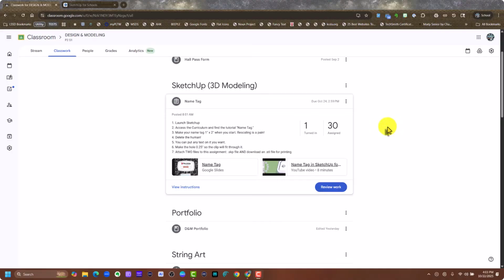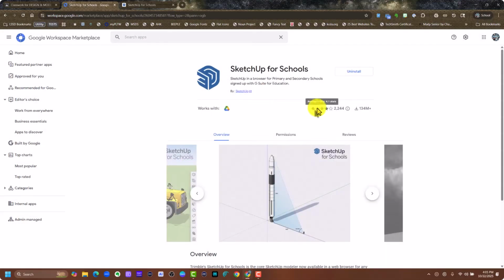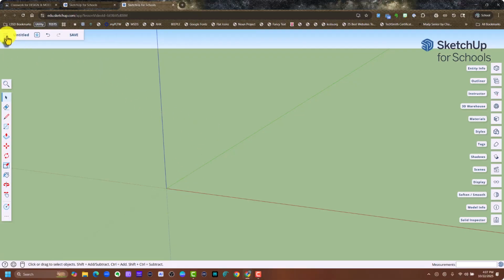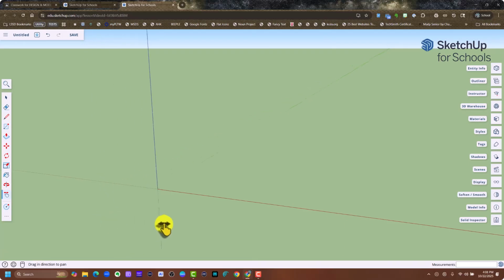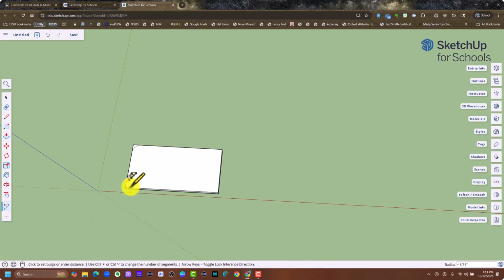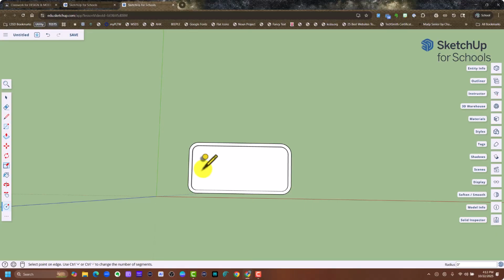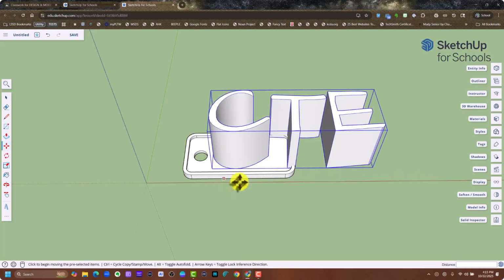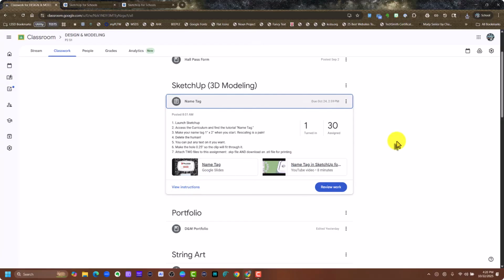SketchUp Name Tag Tutorial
Mr. Coe's version of the SketchUp tutorial for Name Tag.